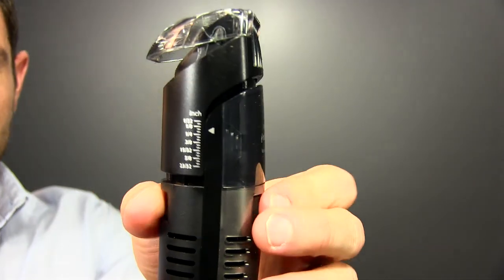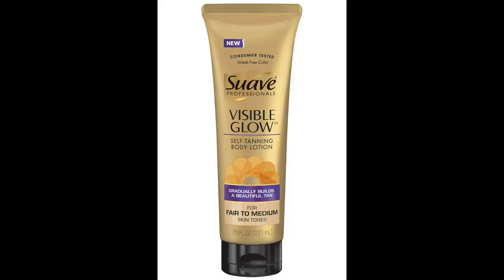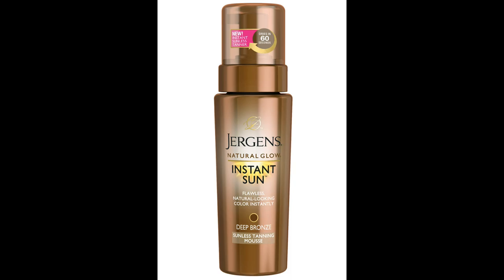7 Tips To Look BETTER In Your Swimsuit INSTANTLY | Look Sexier In Your Bathing Suit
Grooming Tool
Self Tanners:
St Tropez

*Special alpha m. thank you to Freeletics for sponsoring another amazing video and for making such a kickass app!

This year, don't be the dude in the tee shirt! Alpha was *that* guy after he met his wife and he hit 30 years old. He was embarrassed by his 182 pound 'sloppy ass'. In this video men's style, grooming, fitness and lifestyle expert, Aaron Marino of IAmAlphaM, AaronMarino, and Pete & Pedro presents how to bring your swimsuit game up to speed.

Steps to Sexier in a Swimsuit

1. Mandatory manscaping - remove back and shoulder hair. With chest  and stomach hair, thin it out with a facial hair grooming tool.

2. Get a little color with sunless tanner - St. Tropez, Suave, Jergens.

3. Pick the right swimsuit - big and baggy board shorts are out. You will look shorter and dumpier. Your suit shouldn't touch your knee cap, and it should fit you by hugging your butt and being thinner through the thighs.

4. Treat your feet

5. Start working out - a 5 pound reduction in body fat makes a difference! Gain a bit of muscle, and you'll feel tighter. Grab the Freeletics app! You don't need any gym or equipment. It's the best fitness app on the market! There's no excuse not to get in shape.

6. Tighten up your diet today! - drink more water, increase healthy foods, decrease the crap. Check out the Alpha M. Diet Plan.

7. Wear sunscreen - start now! Cancer is real, and the sun is a bitch. Wear a minimum of SPF 30 and reapply. Nothing is less sexy than the dude with a horrible red burn!